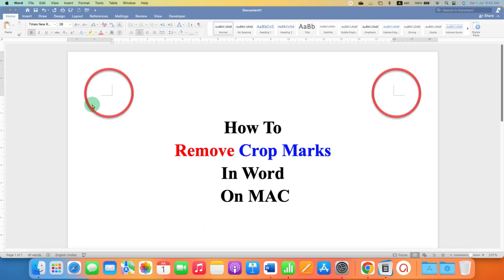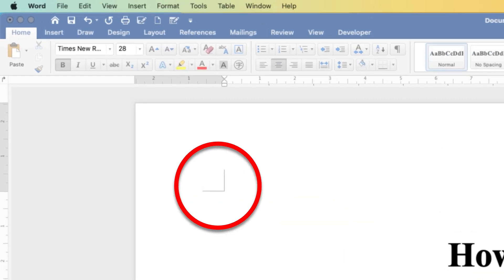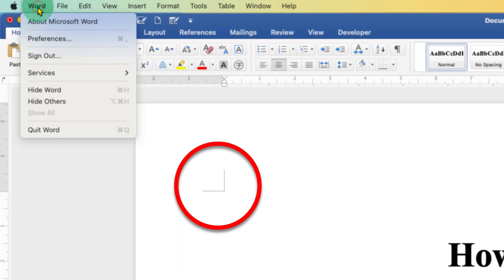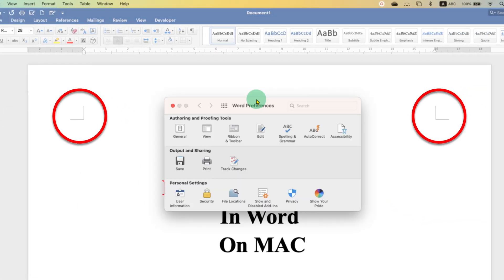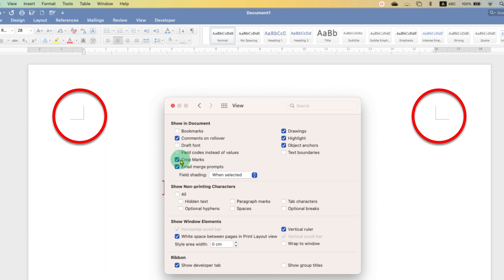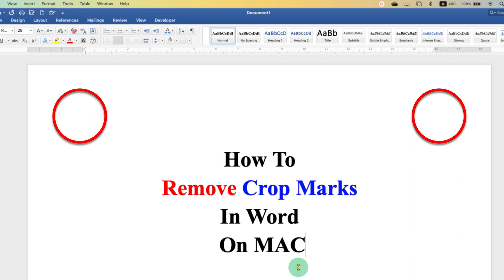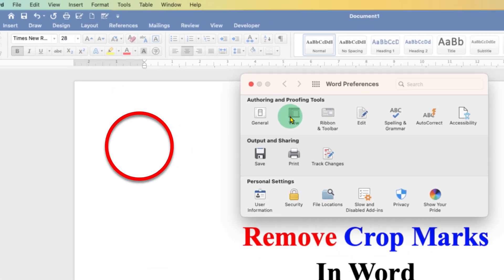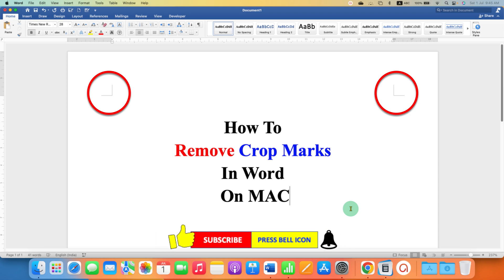How to Remove Crop Marks in Word [ MAC ]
How to Remove Crop Marks in Word MAC. To hide or remove the right angles or crop marks Go to the preferences option and under the View option untick the option Crop Marks. Unticking will disable the option but if you need the Crop marks again then just right tick the option
0:00 Crop Marks Word MAC
0:16 Hide Crop Marks
0:56 Show Crop Marks